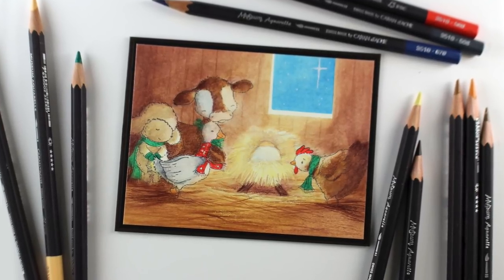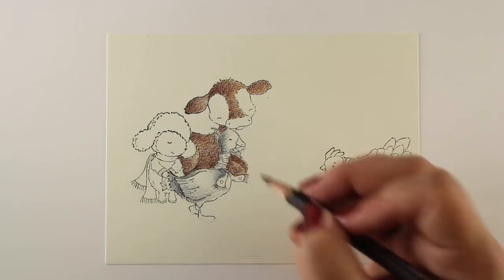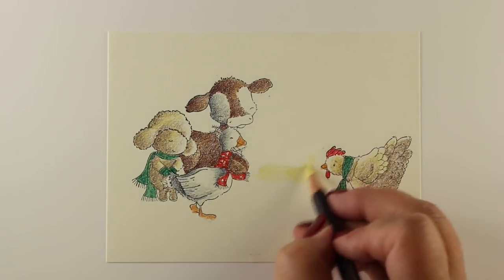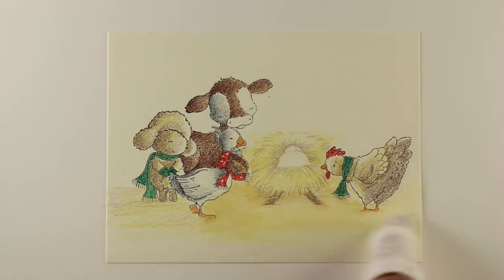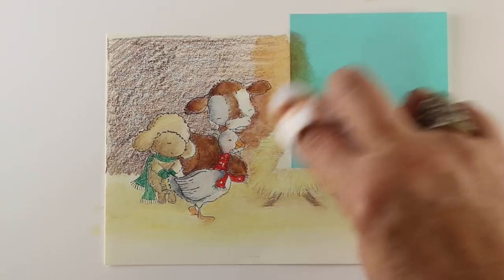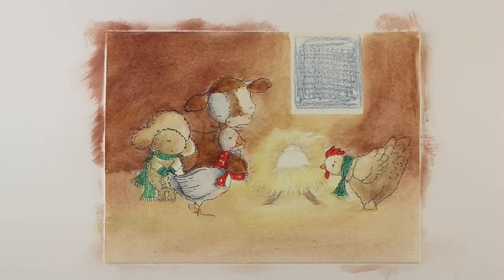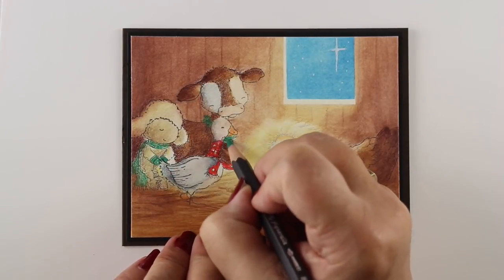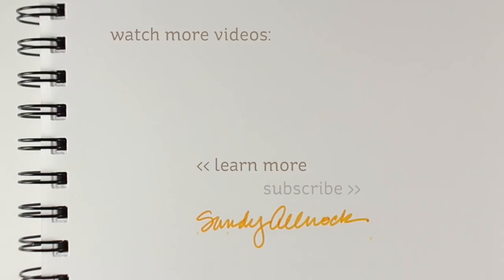Animal Nativity Scene: Museum Aquarelle pencils on drawing paper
And now for something yet a bit different - another nativity, but this time attended by critters only!

Stonehenge Drawing Paper:
Baby Wipes: I just use the Costco brand!